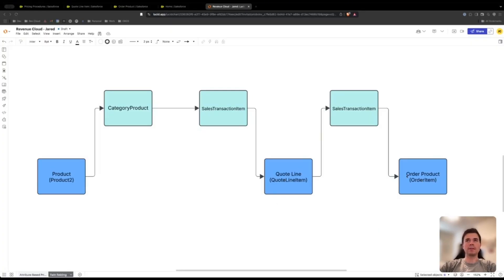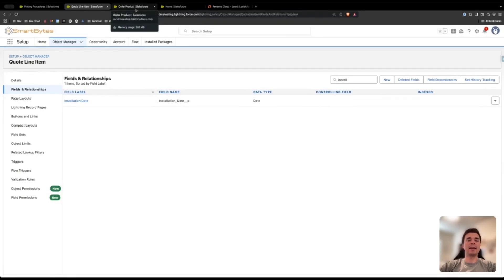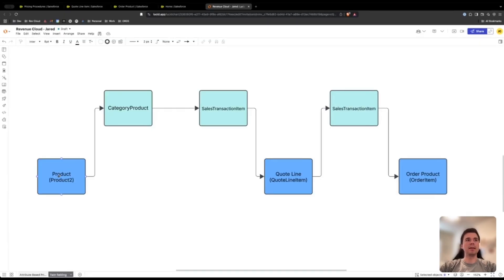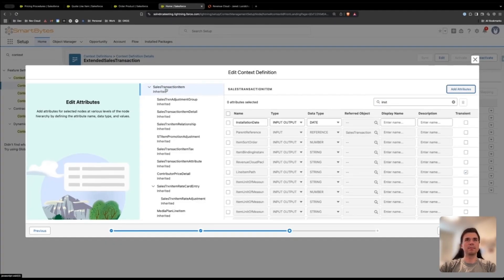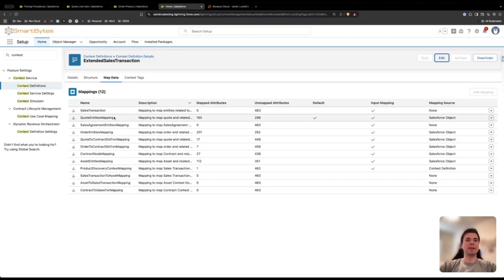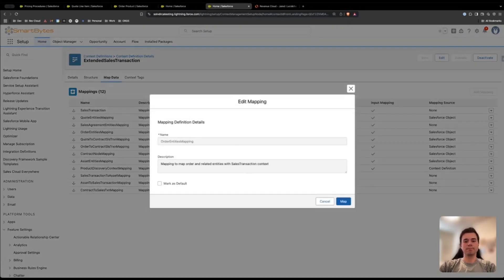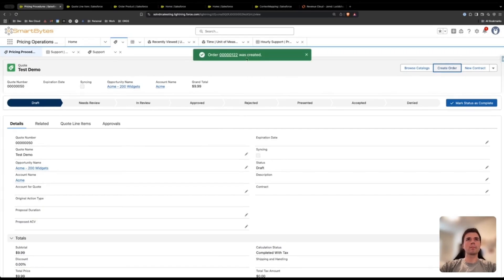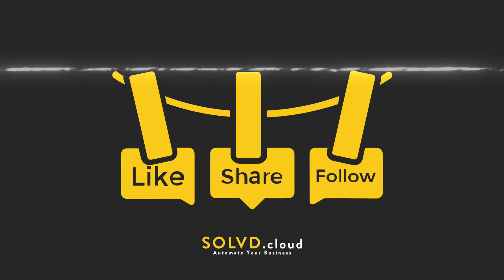How to Map fields from the Quote Line to the Order Product in Revenue Cloud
If you’ve been wondering how to map data from the Quote Line to the Order Product in Revenue Cloud—just like Twin Fielding in CPQ—this video will show you exactly how to do it! This process uses context definitions and attribute mapping to ensure data flows seamlessly through the quote-to-order process.

📺 Did you miss the first part? Before watching this, check out our previous video on mapping from Product to Quote Line

📌 What You’ll Learn:

✅ How to map fields from Quote Line to Order Product
✅ The role of Sales Transaction Item in the mapping process
✅ How to set up context definitions and attribute mappings
✅ Why matching API names isn’t required in Revenue Cloud

🛠 Steps Covered in This Video:

0:00 - Intro: Continuing from the Last Video
0:32 - Understanding the Sales Transaction Item Node
0:57 - Setting Up Fields on Quote Line & Order Product
1:27 - Configuring Context Definitions & Map Data Tab
2:16 - Creating Attributes in Sales Transaction Item
2:47 - Mapping from Quote Line to Sales Transaction Item
3:34 - Mapping from Sales Transaction Item to Order Product
4:04 - Testing the Mapping in Salesforce
4:35 - Final Thoughts & Next Steps

💡 Why This Matters:

Mapping fields between these objects ensures accurate data flow in your quote-to-order process and removes the need for manual field duplication. Unlike CPQ’s Twin Fielding, Revenue Cloud provides more flexibility with context definitions and attribute-based mapping.